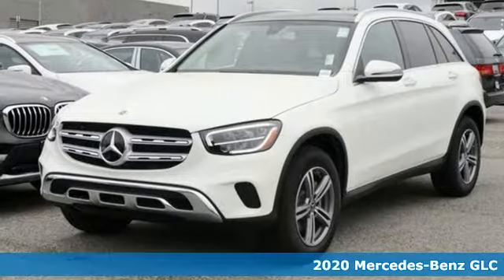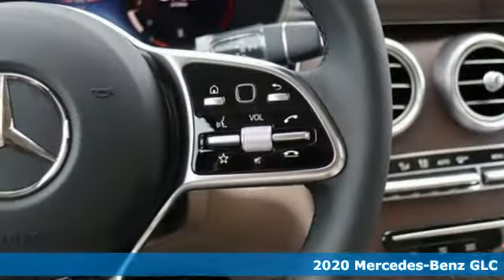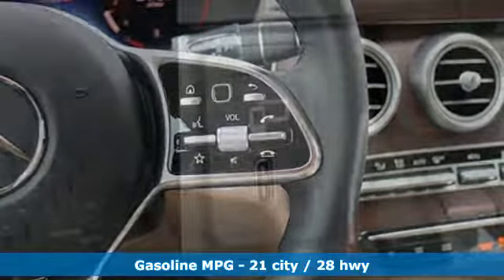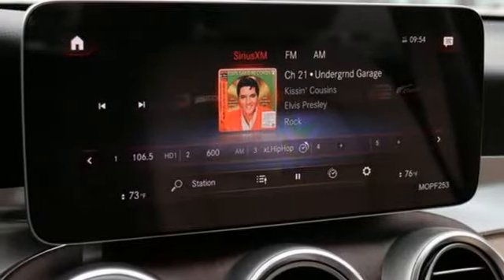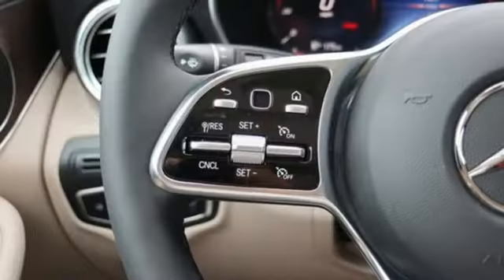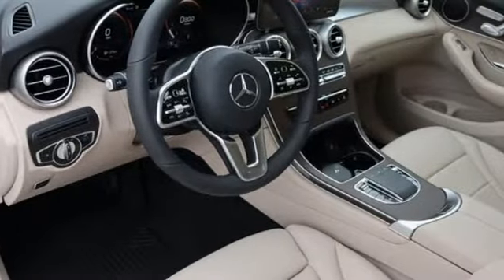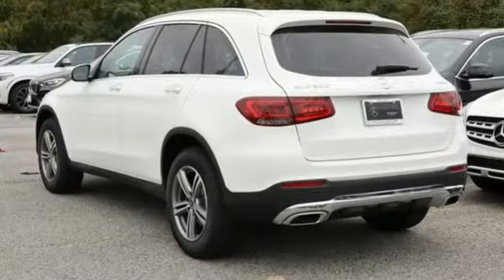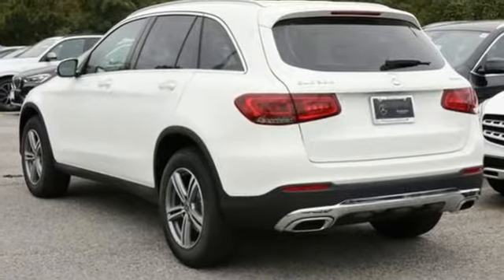New 2020 Mercedes-Benz GLC Silver Spring MD Washington-DC, MD J00222 - SOLD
Year: 2020
Make: Mercedes-Benz
Model: GLC
Trim: GLC 300
Engine: I4
Transmission: 9-Speed Automatic
Color: White
Interior: Silk Beige
Stock #: J00222
VIN: WDC0G8EB9LF721031

Address:
3301 Briggs Chaney Rd.